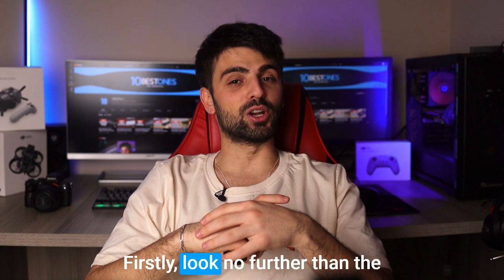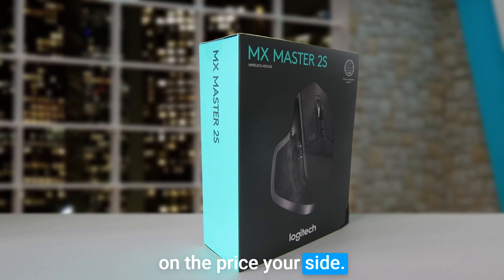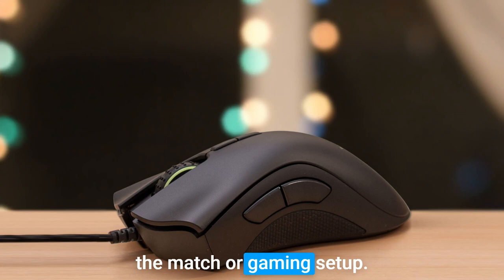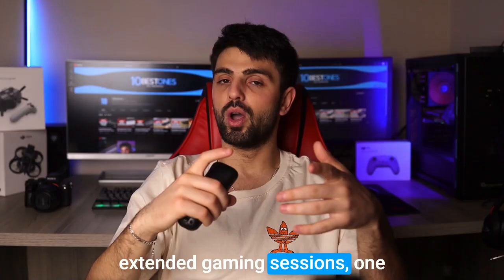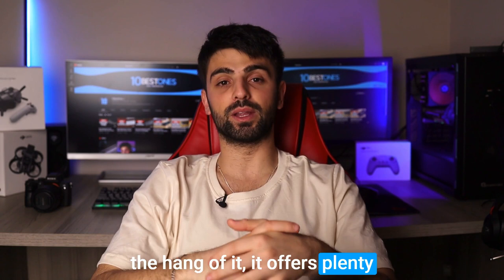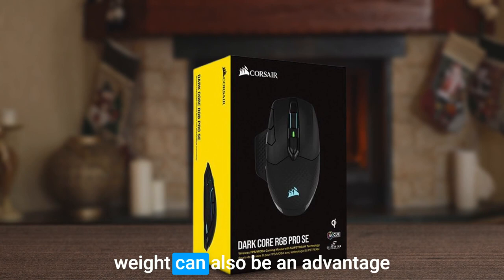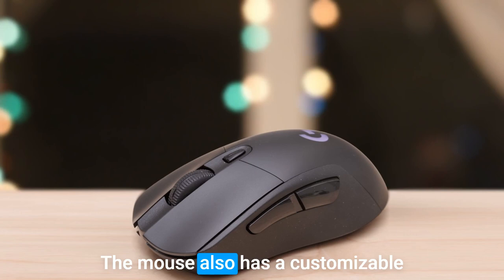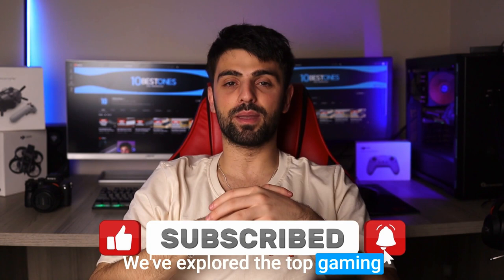Best Mouse For Big Hands in 2023 (5 Picks For Large Hands!)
► Links to the best mouse for big hands we listed in this video:

► 5. Logitech MX Master 2S
► 4. Razer DeathAdder Elite
► 3. SteelSeries Rival 600
► 2. Corsair Dark Core RGB Pro SE
► 1. Logitech G703 Lightspeed

10BestOnes is a participant in the Amazon Services LLC Associates Program, an affiliate advertising program designed to provide a means for sites to earn advertising fees by advertising and linking to Amazon.com. As an Amazon Associate I earn from qualifying purchases.